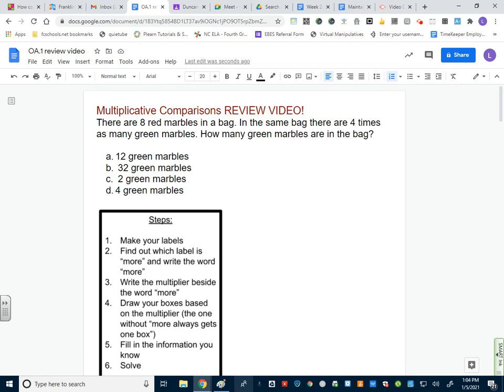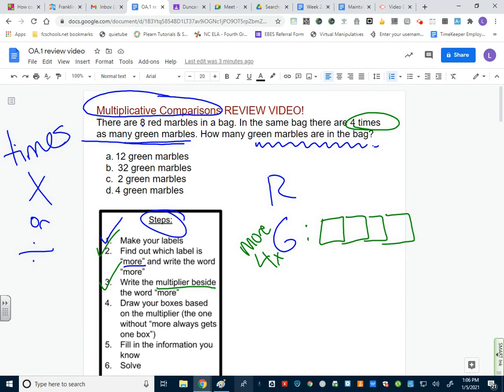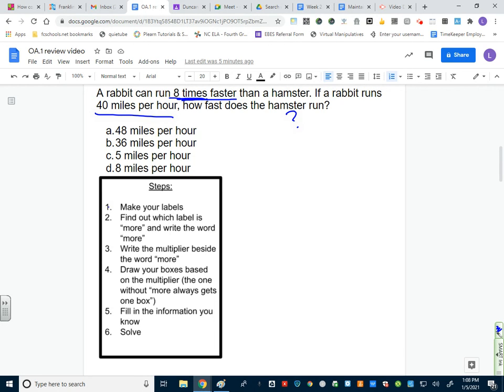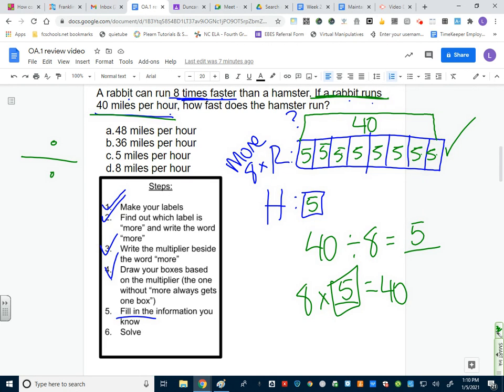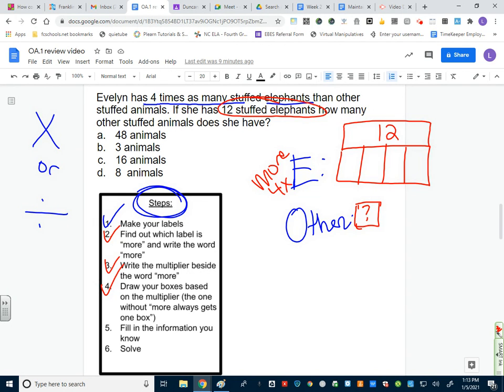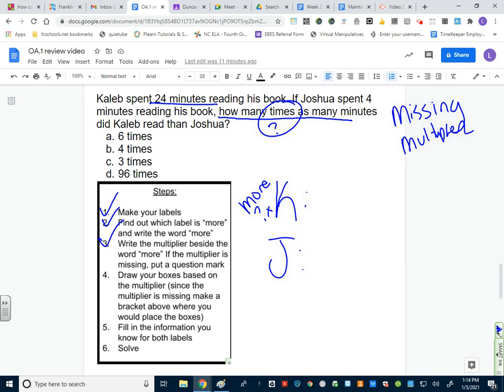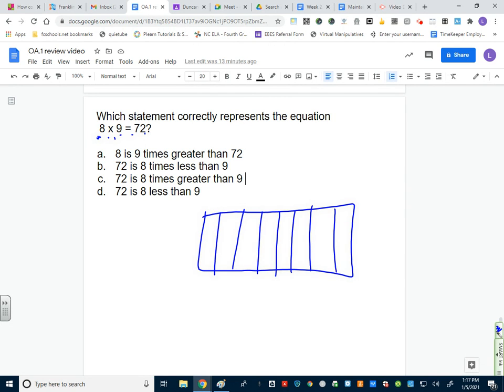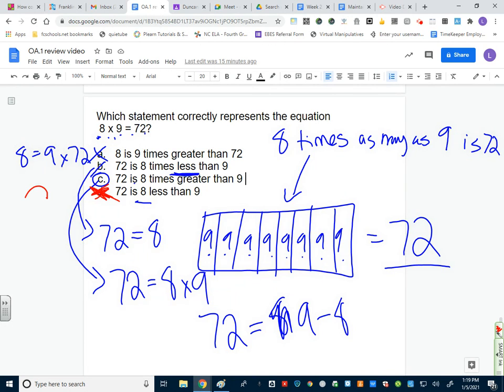Untitled: Jan 5, 2021 1:19 PM